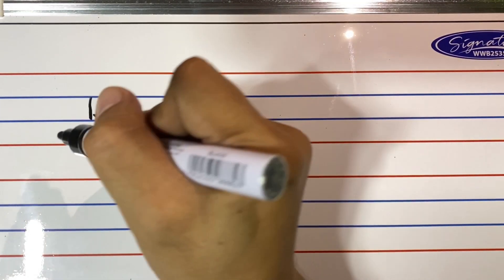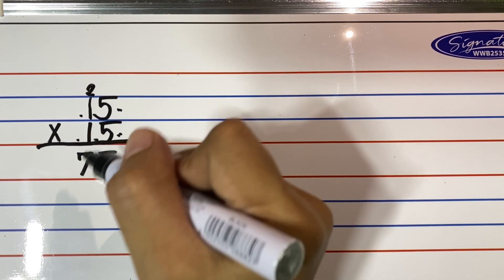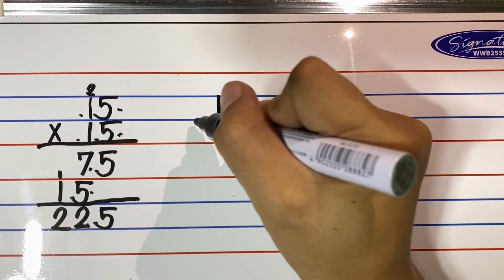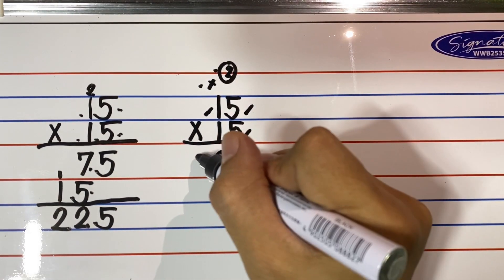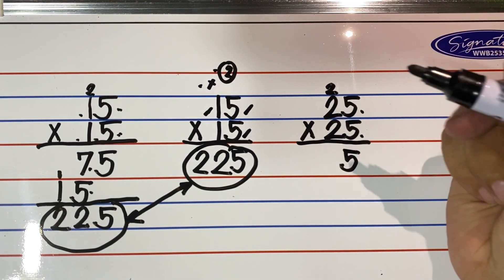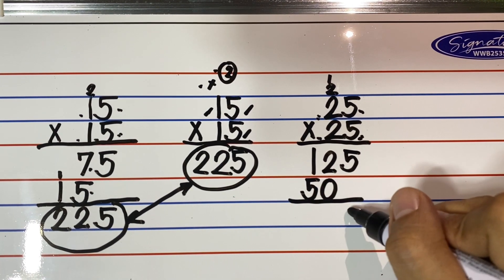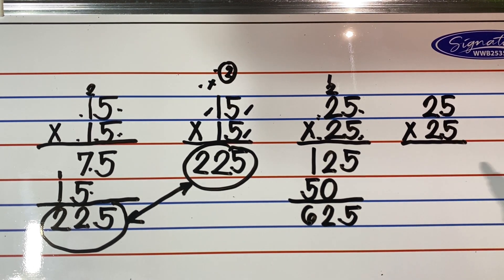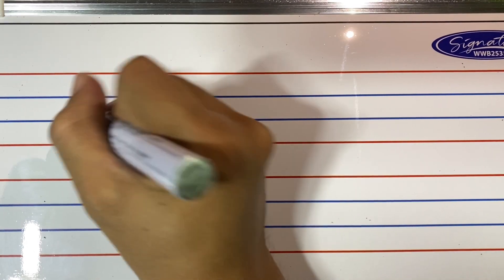MathemaTRICKS - Multiplying a Number Ending in 5 by Itself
Sharing with you another MathemaTRICK I learned way back.

Kindly write your answers to the activity in the comment section.
The correct answers will be revealed in the next episode of FUN IN LEARNING.